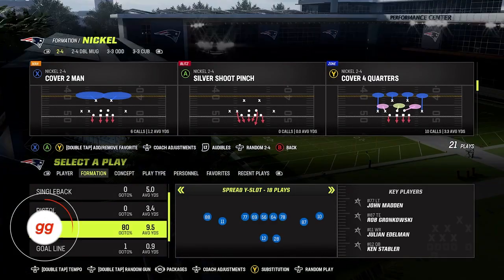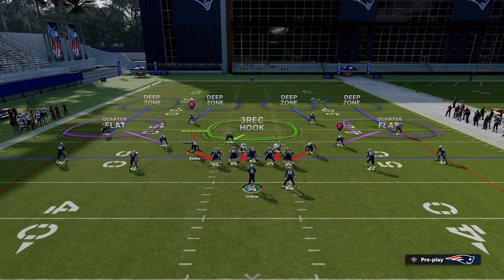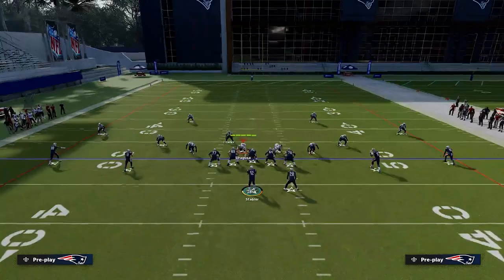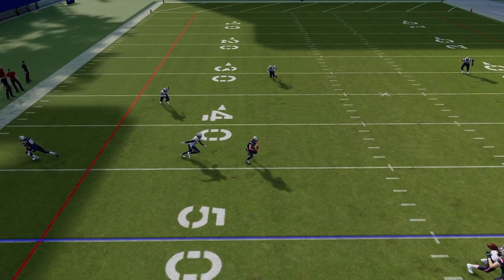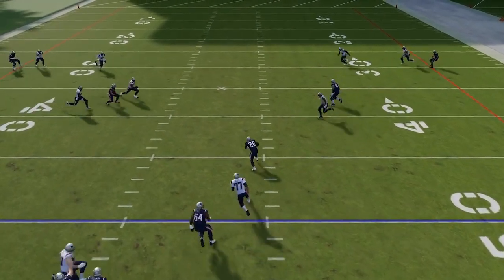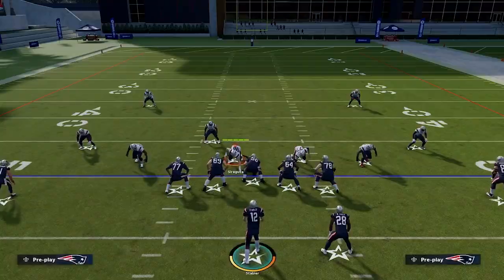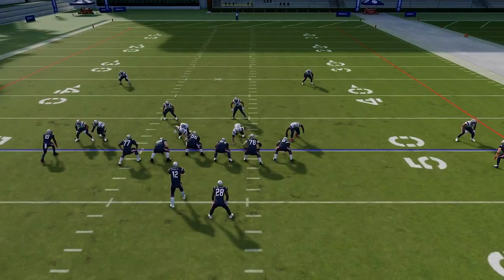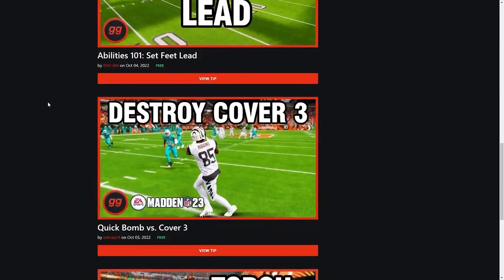5 Easy Route Concepts to Attack any Default Cover 4 Defense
In this video, Pihcam shows how to attack any Cover 4 (Drop, Quarters, Palms) when your opponent plays on default coverage setting.